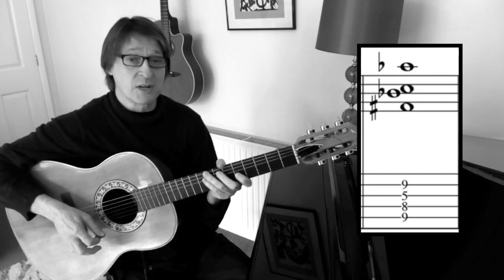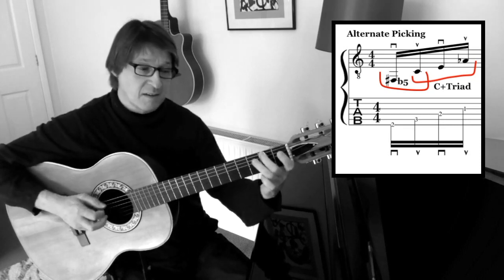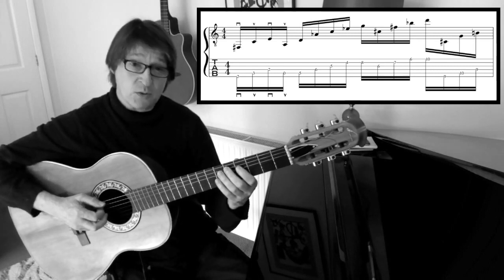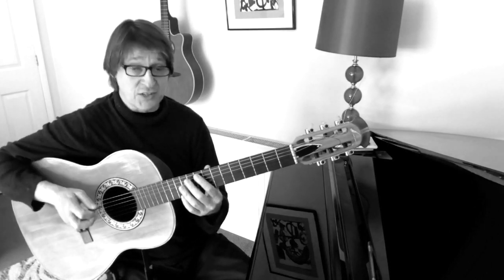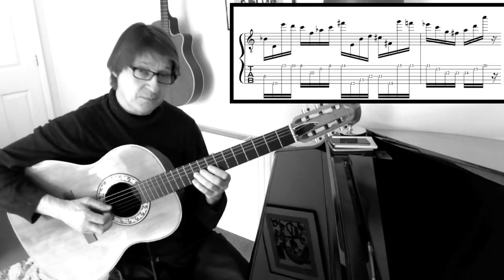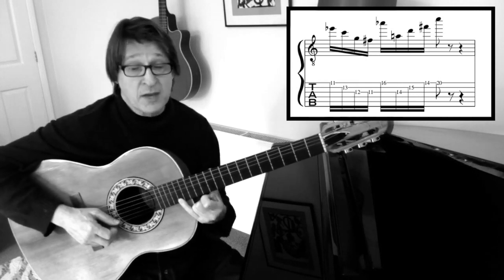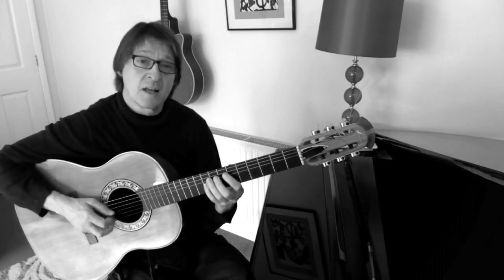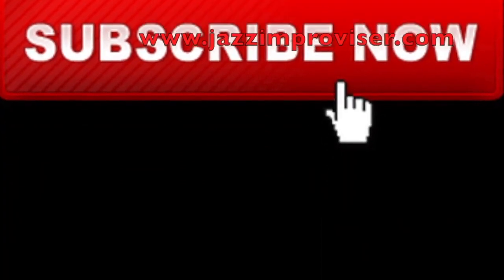Fripp/Crimson Polytonal line over chord Explanation as Requested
Robert Fripp/King Crimson Polytonal line over chord Explanation as Requested.

Jazz Fusion Guitar Techniques and Music Theory Lessons for jazz Improvisation and musical Composition for all musical instruments. This channel teaches music lessons and how to learn musical theory and apply it to all musical instruments